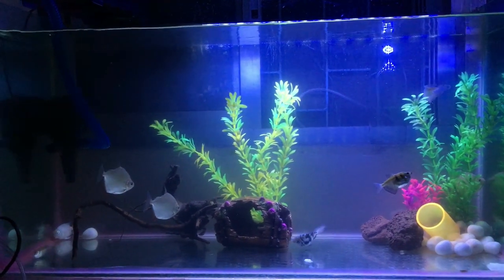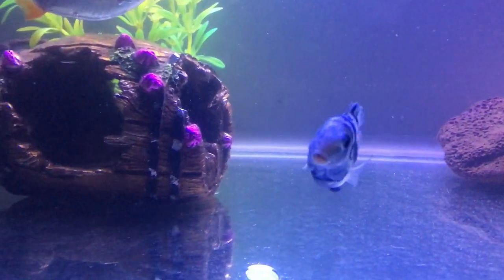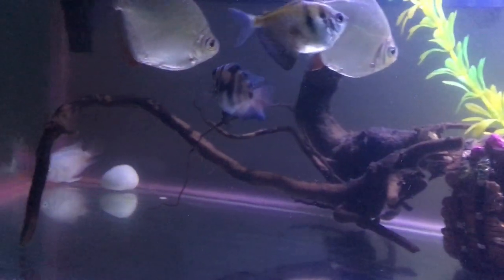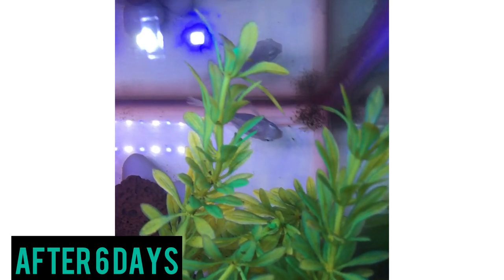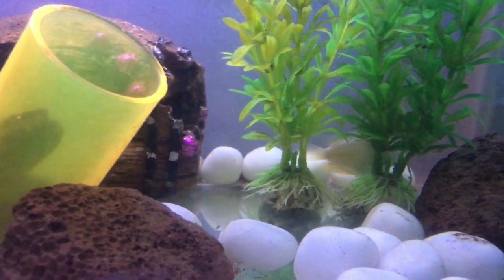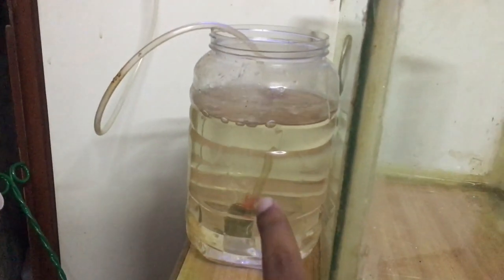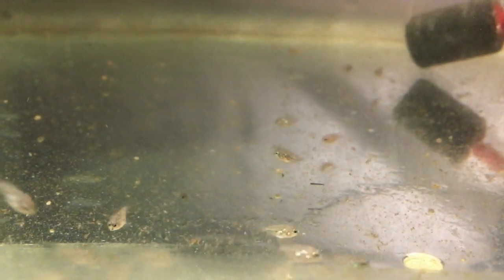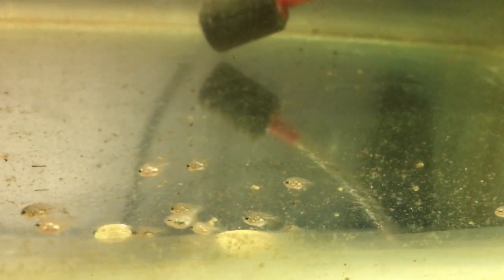Polar Blue Parrot Fish x Convict White Chiclid Fry| Fish Breeding |With Silver Arowana & Dollar Fish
Hello Public

In this video you can see my Community tank with four silver dollar and one silver arowana there are convict parrot fish. The white convict chiclid and polar blue parrot have breed in my tank. I have rescued those fry and kept in another spare tank as the other fishes were eating them.
If you like the video for what so ever reason then please
my channel and will bring more upcoming exciting and interesting video for all my lovely friends who are watching this video and channel.

I am Noob YouTuber please support me to be an OP.